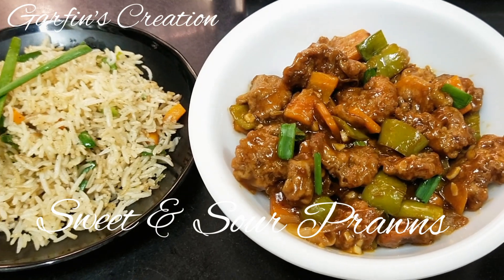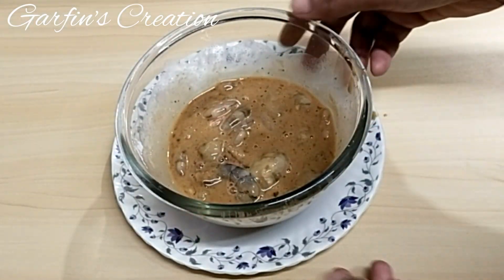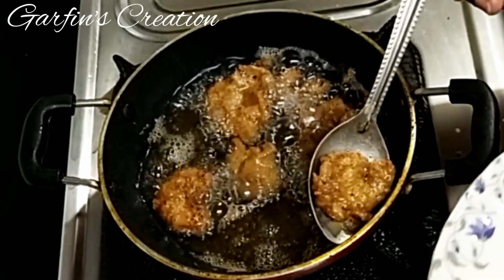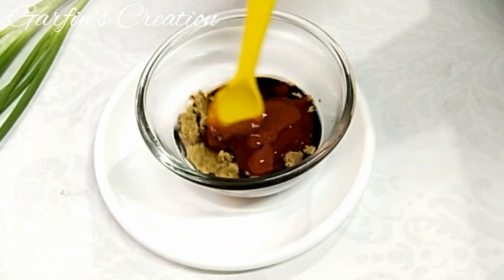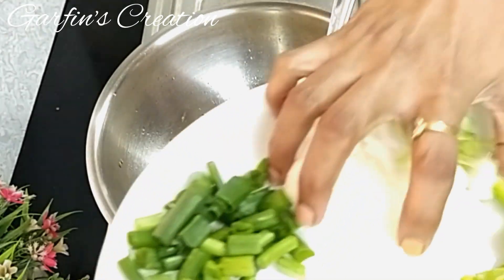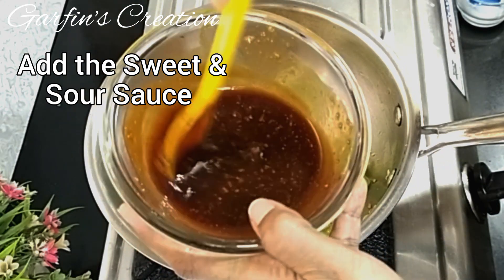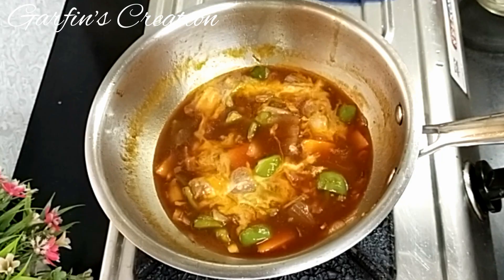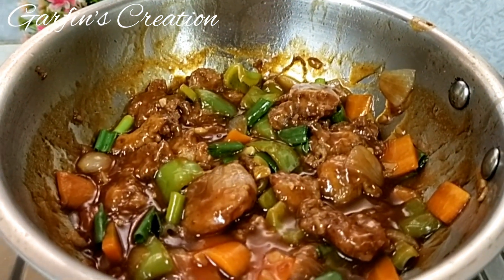Sweet & Sour Prawns Recipe | Indo-Chinese Prawns | Sweet & Sour Shrimps You will be making it Often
Hi
Welcome Here

Ingredients: (1 cup= 200 ml)
Marination of Prawns:
1 Cup Prawns shelled and deveined.
1 Small Egg (take half if you have large egg)
2 Tbsp Corn flour
1 Tsp Soya Sauce
1 Tsp Red Chilli Sauce
1/2 Tsp Salt
1/4 Tsp Pepper Pd

Chopped Veggies:
6 to 7 Finely chopped Garlic
2 Spring Onions + little green leaves
1 Small Carrot diced
1 Capsicum diced

Sauces:
2 Tbsp Vinegar
2 Tbsp Tomato Ketchup
1 Chicken Cube
1 Tsp Soya Sauce
1 Tsp Chilli sauce
1 Tsp Sugar
+ 1/2 Cup Water to be added later to the gravy

Corn Flour Slurry:
1 Tsp Corn Flour
2 Tbsp Water

Vinod Platinum Triply Stainless-Steel Wok - 3 Litres Capacity
Vinod Platinum Triply Stainless-Steel Wok